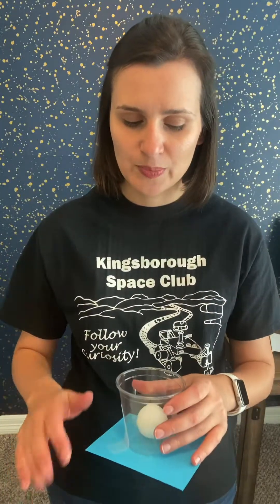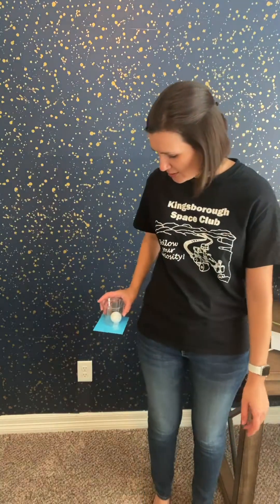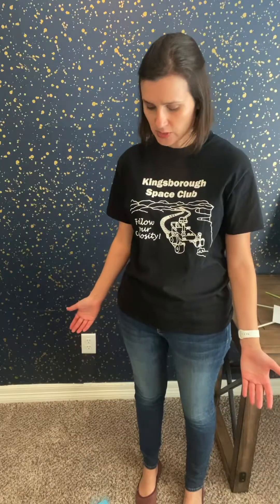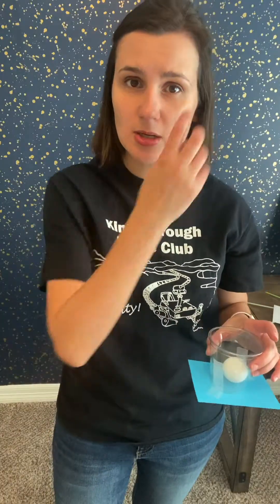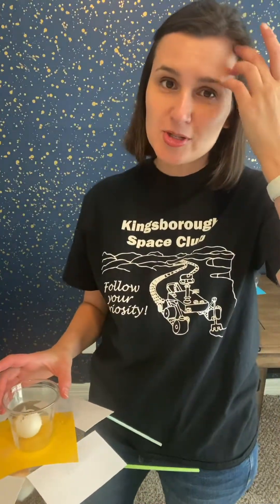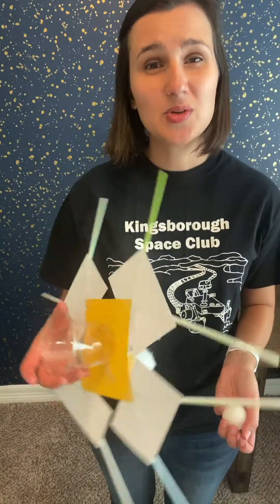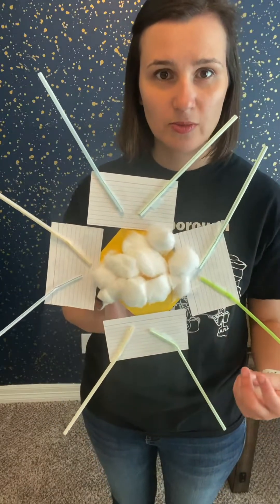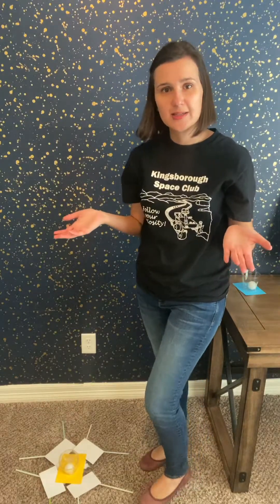STEM Space Lander Activity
Can you keep your astronauts safe while landing on Mars? Learn how to implement this STEM activity using simple materials and adaptable to elementary and middle school students.